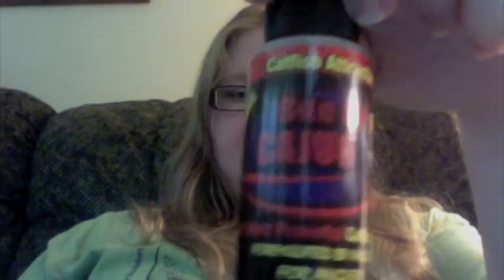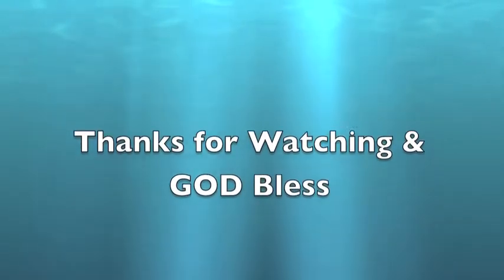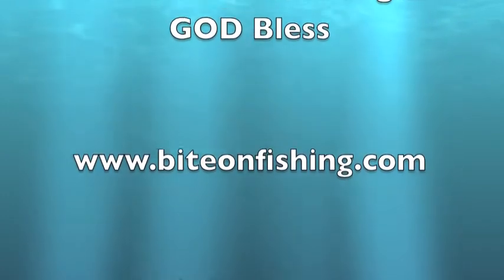Bite On Fish Attractant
This is a Video about Bite On Fish Attractant really awesome stuff hope you guys check them out